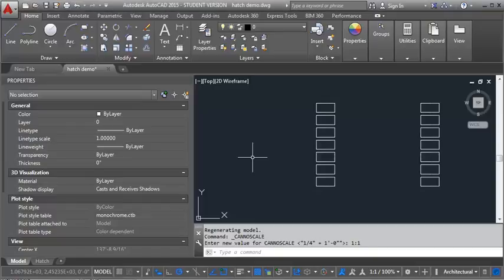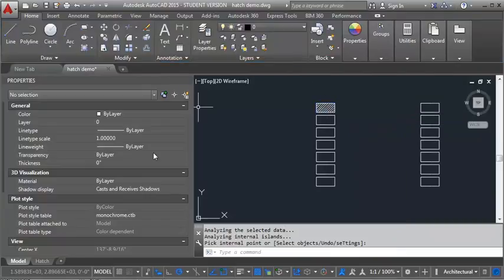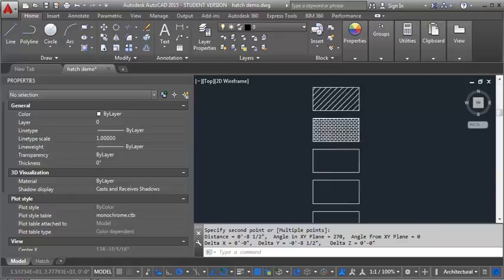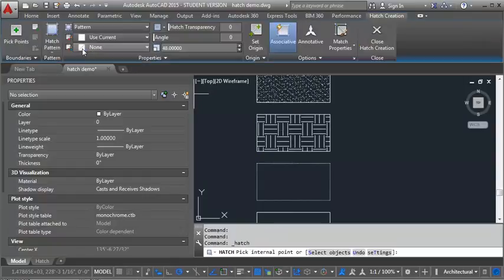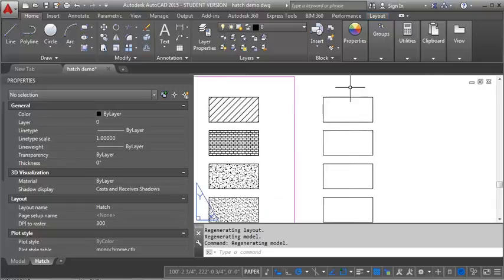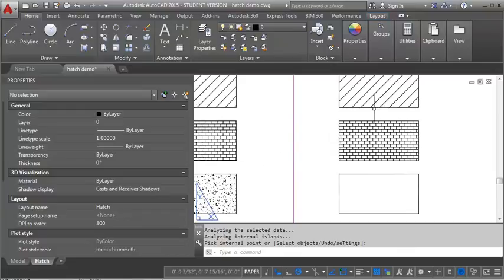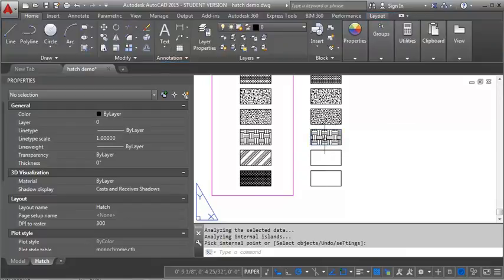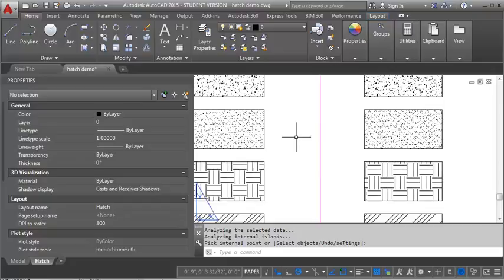Using standard scale with hatch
This demo shows how to use hatch scale in modelspace and paperspace in AutoCAD 2015